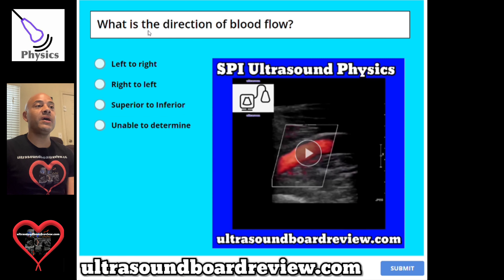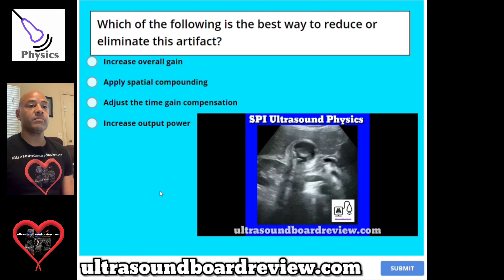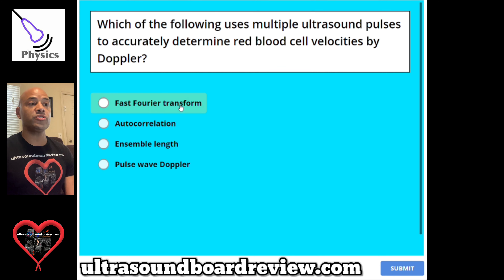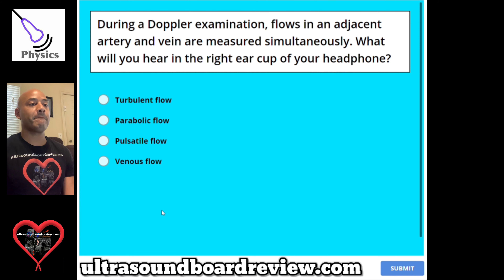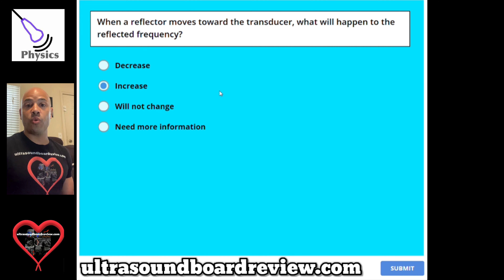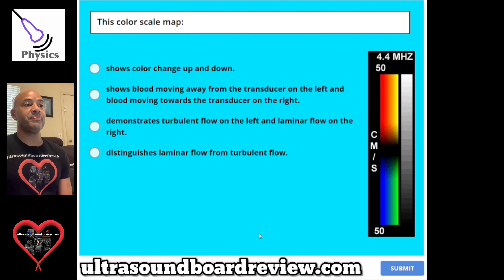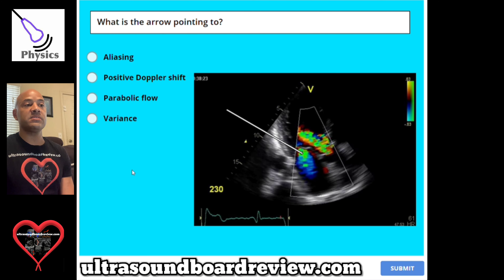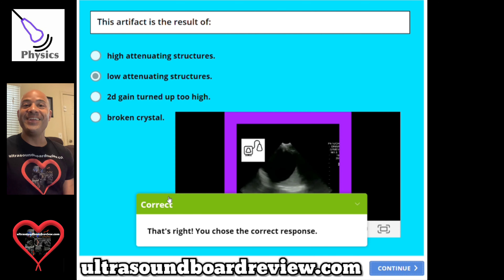Ultrasound Physics Registry Review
You can purchase our mock exams that include images, videos and hotspot questions similar to the SPI registry!